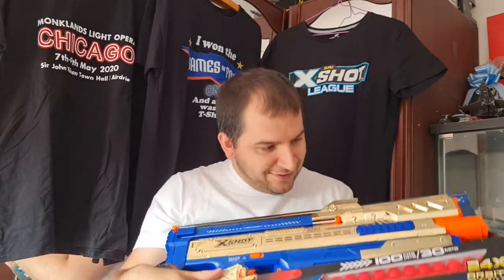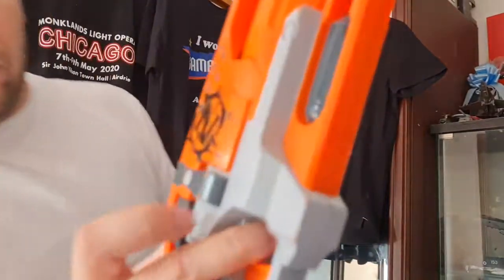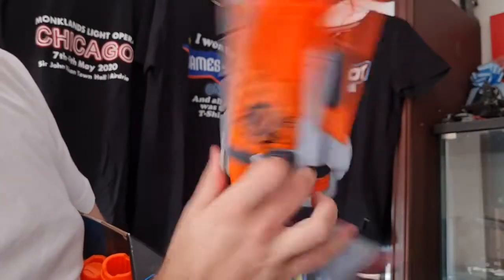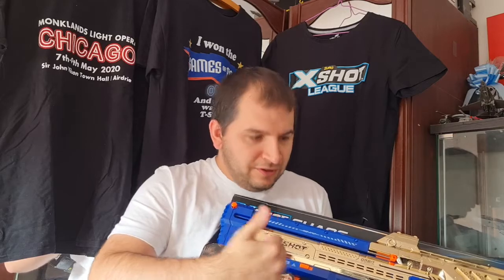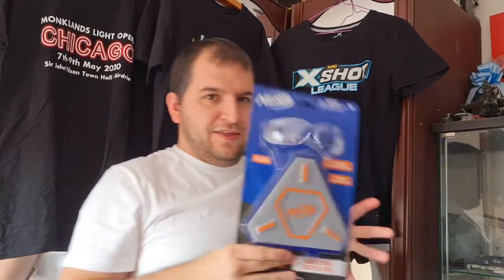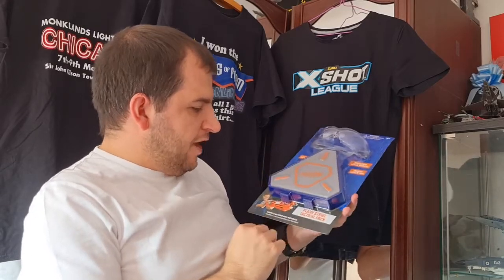5 Of The Best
How do you follow up the worst? By showing The Best! Here's the 5 Best Things I've Bought/Got over the last 18 months!

For future updates regarding Monklands Light Opera and our upcoming performances please